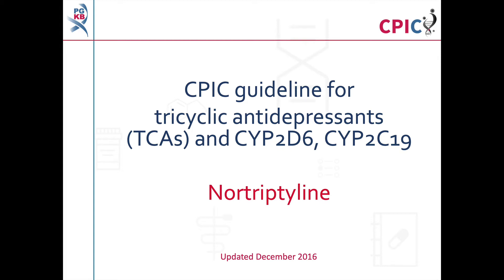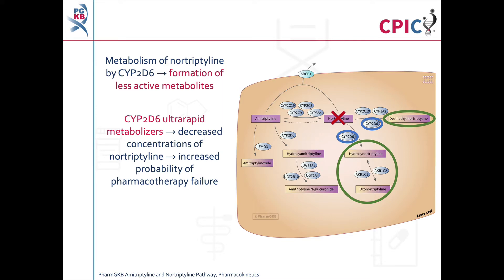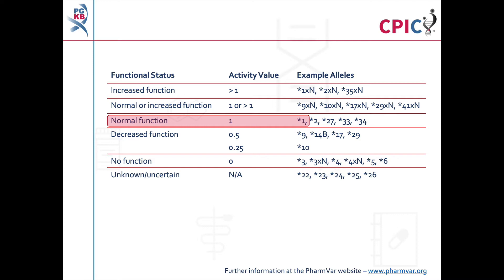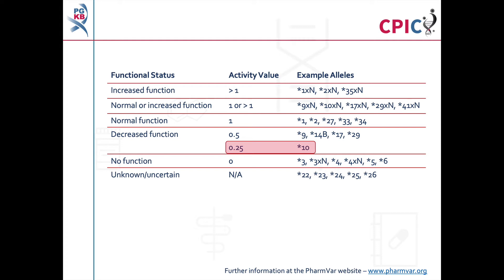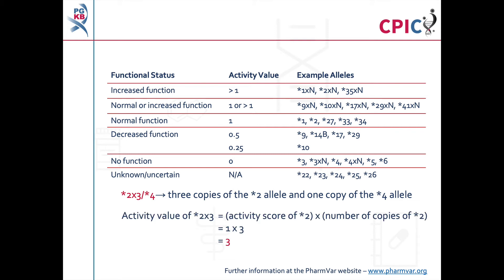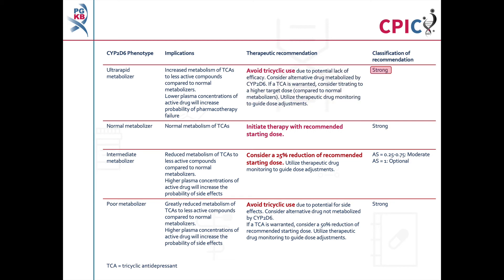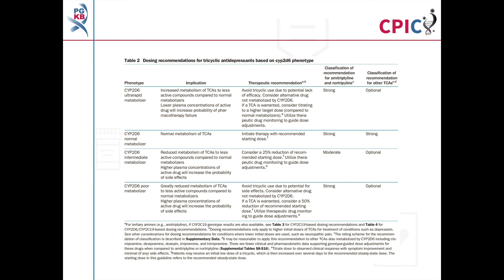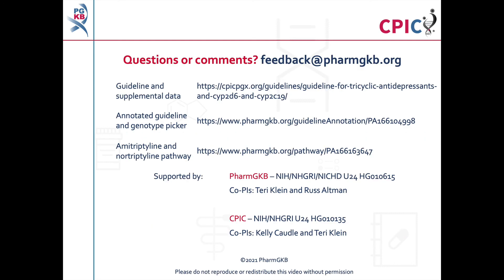CPIC guideline for nortriptyline and CYP2D6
This is a summary of the CPIC dosing guideline for tricyclic antidepressants and variation in the genes CYP2C19 and CYP2D6.

This video will focus on the recommendations for nortriptyline. Videos covering the recommendations for other tricyclic antidepressants can be found on the PharmGKB YouTube channel.